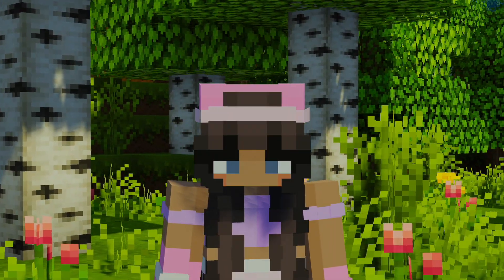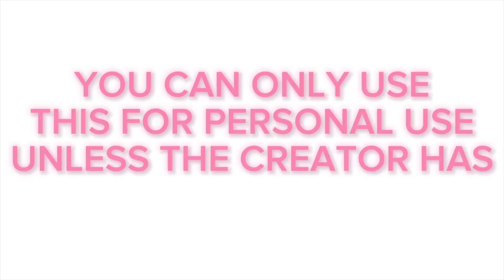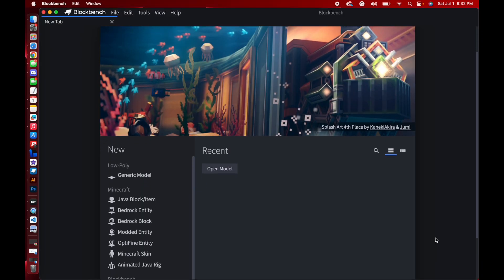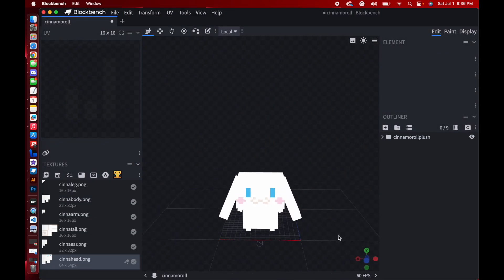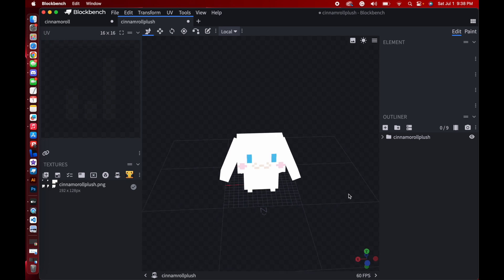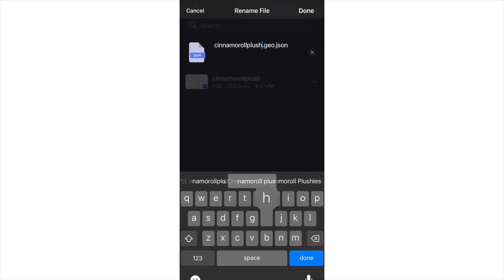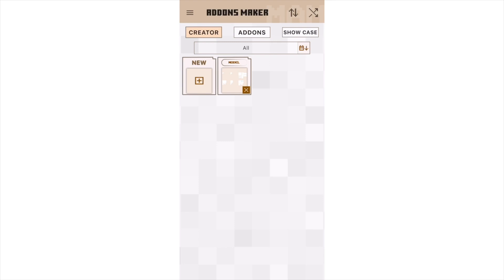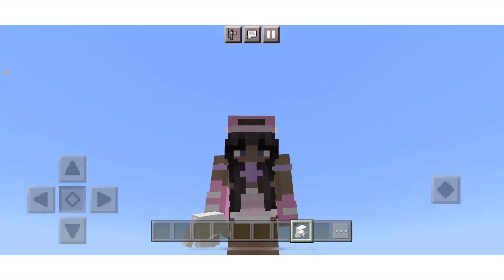How To Port Java Packs Into Minecraft Pocket Edition! (Mobile & PC) 🌸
hi! my name is Princess, I like mods! * ˚ ✦

💌 my written tutorial + app downloads! 𖡻
🧸 current mc version 𖡻 1.20

SimplyMiPrii Minecraft aesthetic mcpe decoration addons mcpe, decor mods mcpe, aesthetic decorations mcpe, cute mcpe aesthetic addons

timestampies:
0:00 - Introduction!
1:03 - Important Notice!
1:40 - Sanrio Plushies CIT
2:08 - Download Blockbench
2:32 - Create A New Folder
2:54 - Blockbench Tutorials?!
3:17 - Create a Java Block/Item
3:42 - Import Java Block/Item Model
3:52 - Choose a .JSON Model
4:21 - Stitch ALL Textures
4:30 - Rename Properties
4:49 - Save the Texture File
4:56 - Create a New Tab - Bedrock Block
5:11 - Import Open Project
5:22 - Make ALL Pivot Points ZERO
5:31 - Geometry Patch
6:10 - Export Bedrock Geometry
6:45 - Switch to Addons Maker App
7:01 - Verify the Files
7:26 - Create a New Model
7:32 - Input ID & Name
7:46 - Import Texture & Model
8:20 - Customize Addon
8:42 - Export Addon
9:19 - Turn on Experimental Options
9:33 - Locate Model
9:50 - Thanks For Watching!